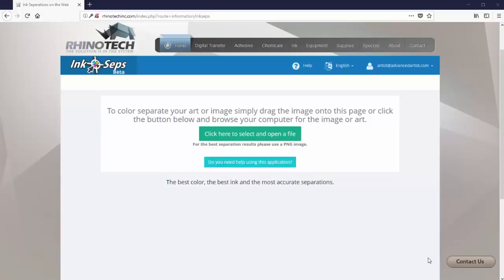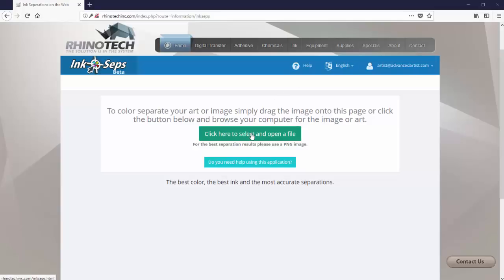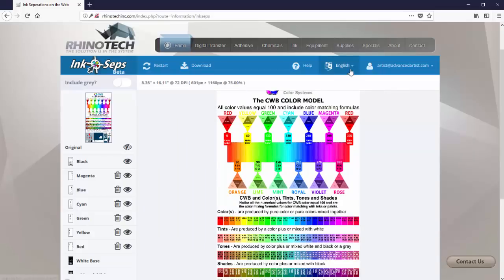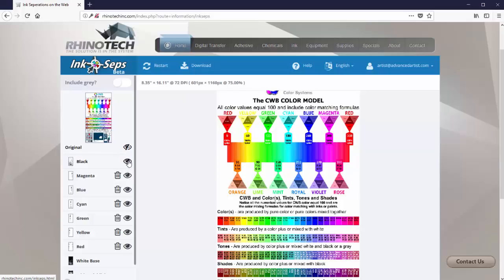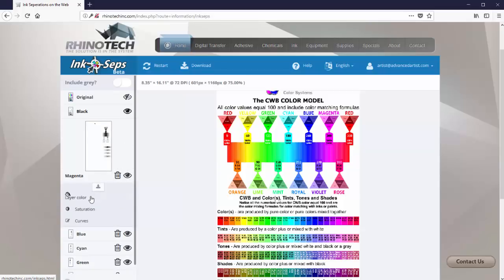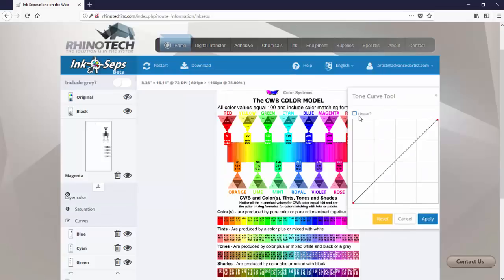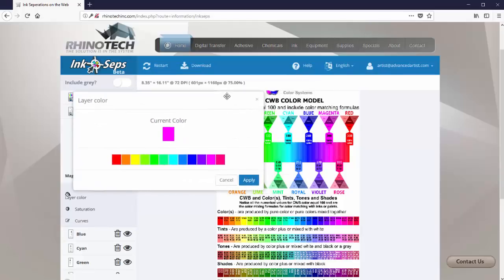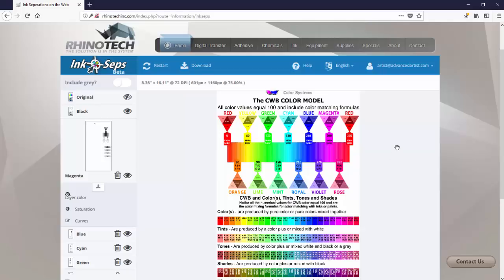Learn How to Use the InkSeps Color Separation APP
This video will show you how to the InkSeps.com beta.